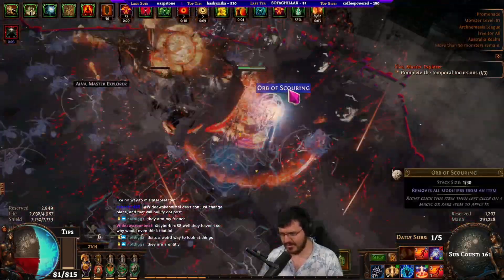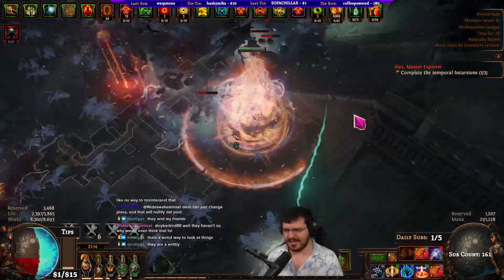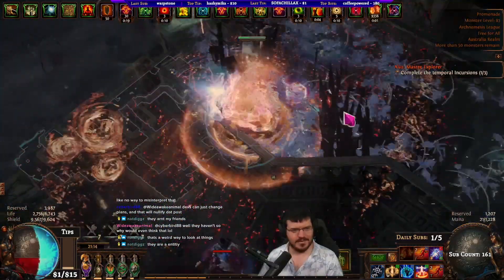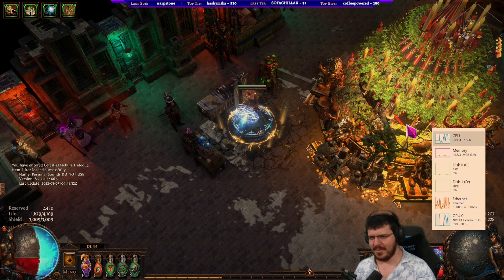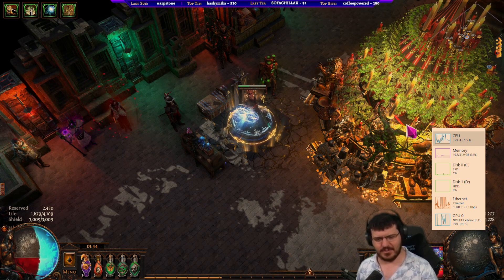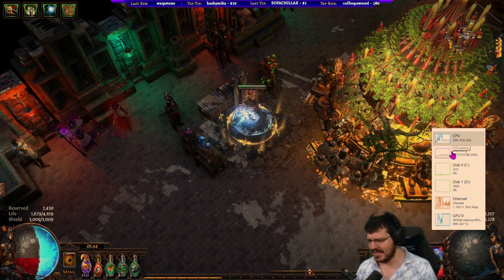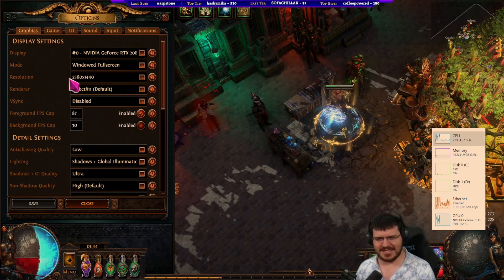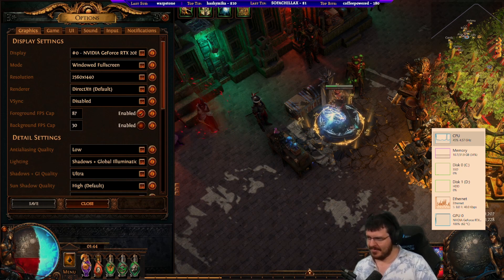DirectX 12 Is A Game Changer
The newly released DX12 has made juiced maps feel 100% better we'll see how it holds up as time goes on but for now its very promising